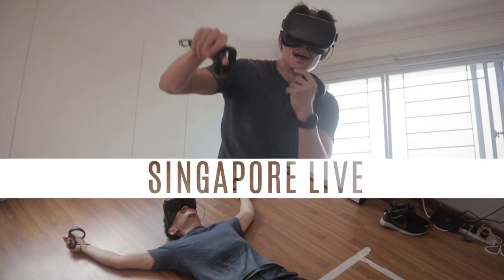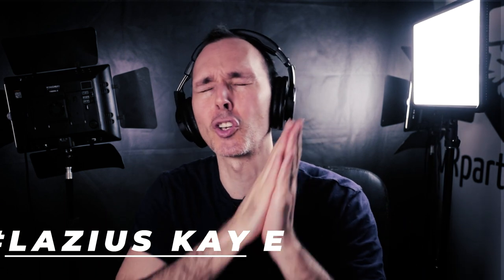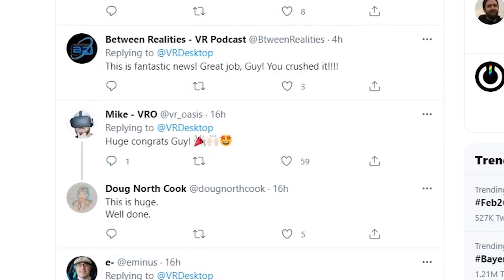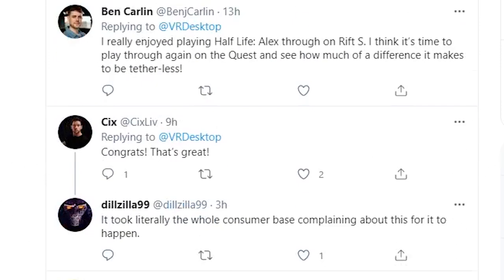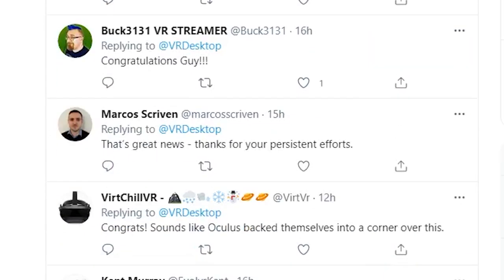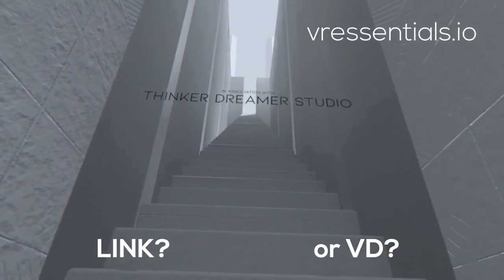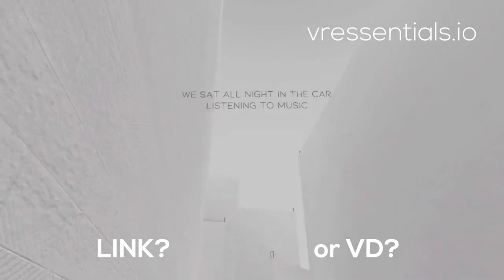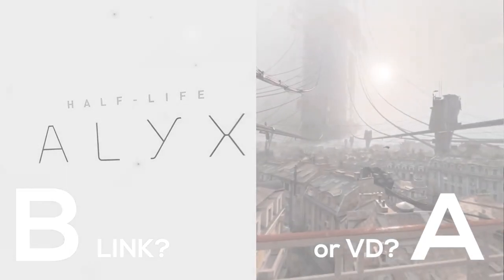BIGGEST NEWS! Virtual Desktop now available in the Oculus META Quest store!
BIGGEST NEWS! Virtual Desktop is now available in the Oculus META Quest store!

Virtual Desktop software developed by Guy Goddin enabling Oculus META Quest users to play PCVR games remotely without the Oculus META Link was thrown out of the Oculus META Store but now Facebook has decided and agreed to list them back in the official Oculus META Quest store after more than a year! What does this mean? Let's find out.

HEADPHONES & CONTROLLER
BATTERIES
1.5V rechargeable AA batteries

4K HDMI cable